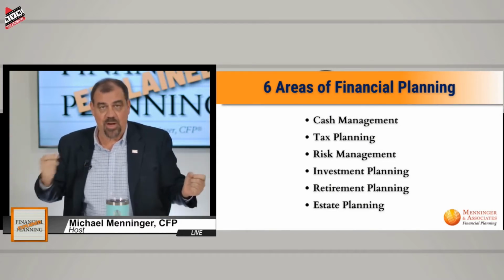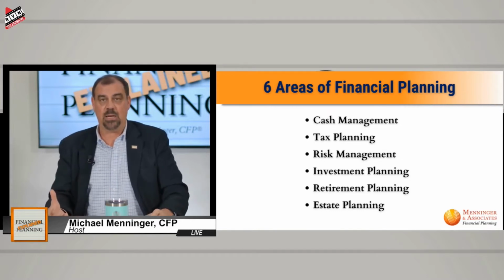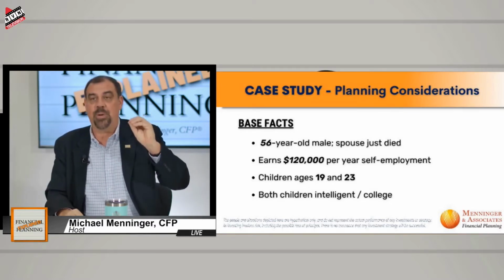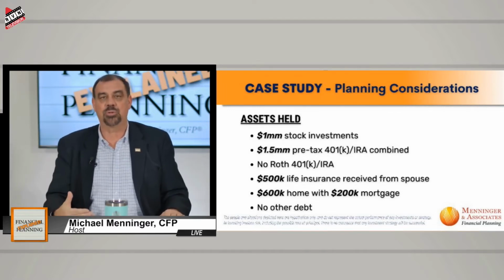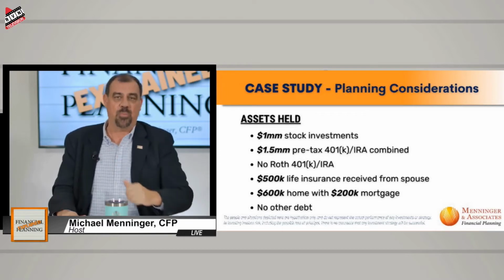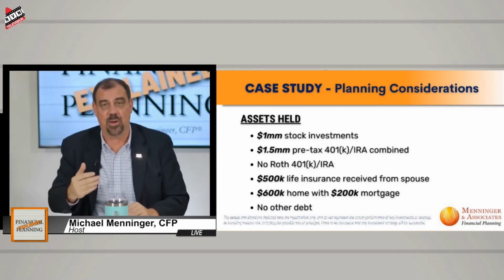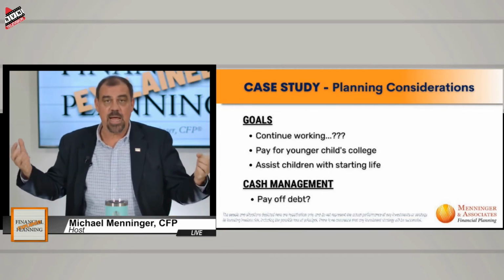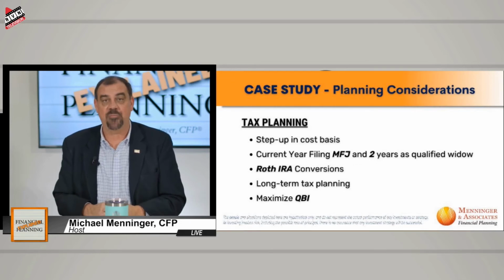Financial Planning Case Study Part 1: Widowed Spouses, Self-Employment & Retirement Options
Financial Planning Case Study, Widowed Spouses, Self-Employment & Retirement Options Explained | Financial Planning: Explained

This week on Financial Planning: Explained, host Michael Menninger, CFP® begins a two-part case study on important planning considerations across the six major areas of financial planning.

This series is designed to touch on all six core areas of financial planning, including cash management, tax planning, risk management, investment planning, retirement planning, and estate planning. In part one, Mike introduces the case study and explains how these planning areas can overlap in real-life financial situations.

In this episode, Mike discusses examples involving widowed spouses, self-employment, beneficiary planning, and retirement options. He explains why financial planning is rarely limited to one isolated topic and why major life events, career changes, tax decisions, and estate planning considerations should be reviewed together.

The conversation also highlights how a comprehensive financial plan can help individuals and families organize their goals, understand potential risks, and make more informed decisions. Whether you are self-employed, recently widowed, reviewing beneficiaries, preparing for retirement, or simply trying to better understand the financial planning process, this episode provides practical insight into planning topics that affect many people in everyday life.

Topics Covered:

Financial planning case study
Six major areas of financial planning
Cash management
Tax planning
Risk management
Investment planning
Retirement planning
Estate planning
Planning for widowed spouses
Self-employment planning
Beneficiary planning
Retirement options
Comprehensive financial planning
Working with a financial planner